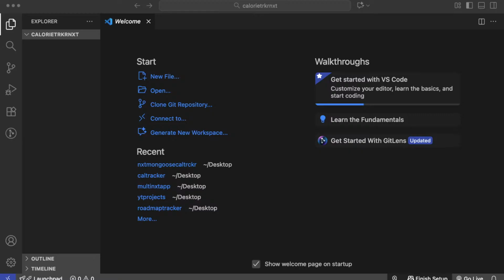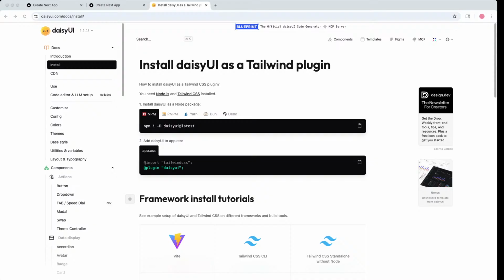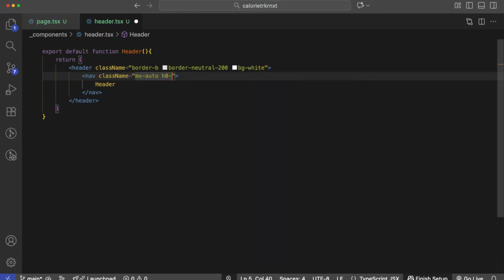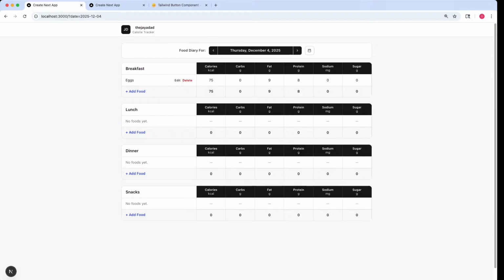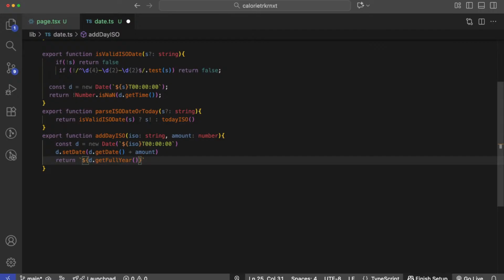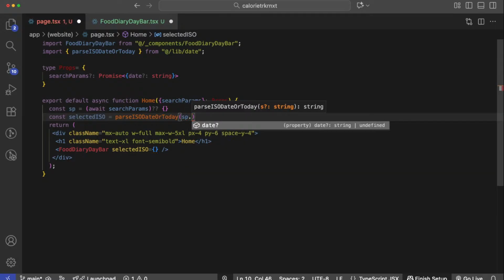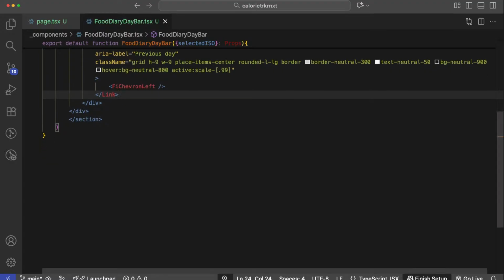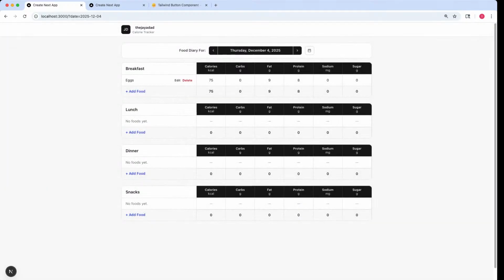Live coding fullstack nextjs app | mongoose mongodb | calorie tracker | part 1